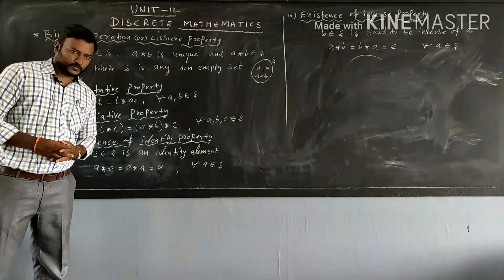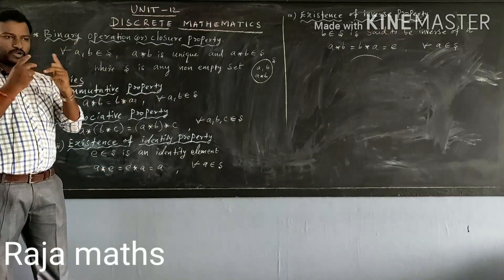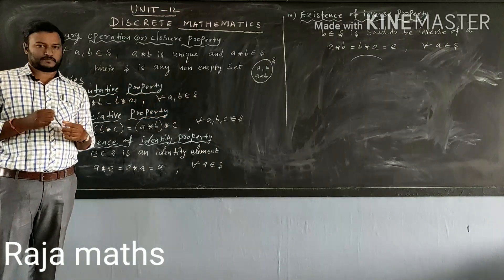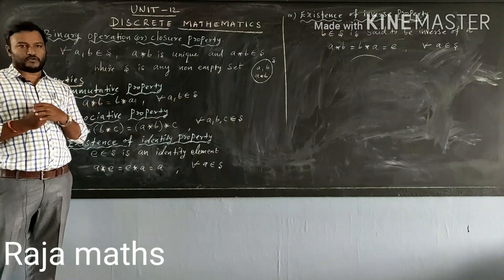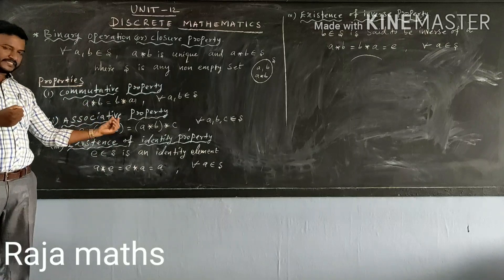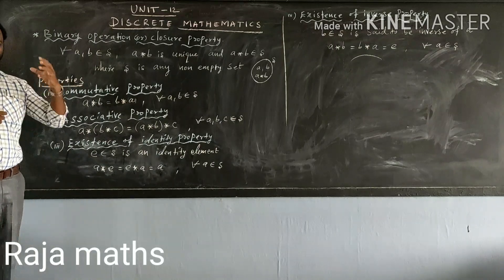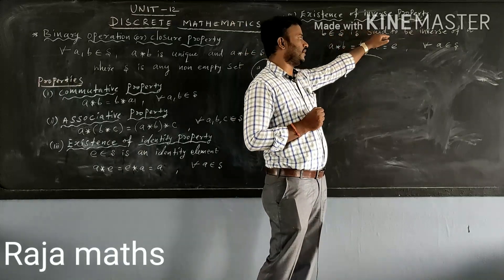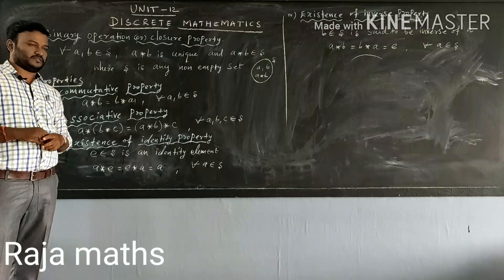Discrete maths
Definition